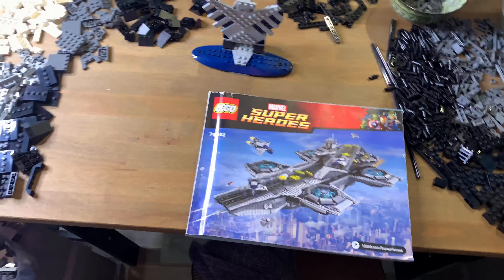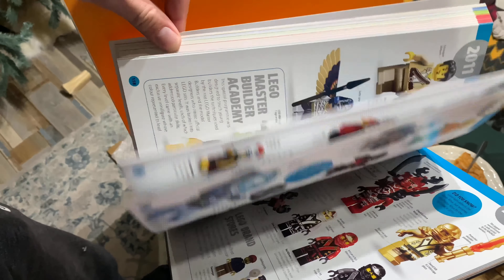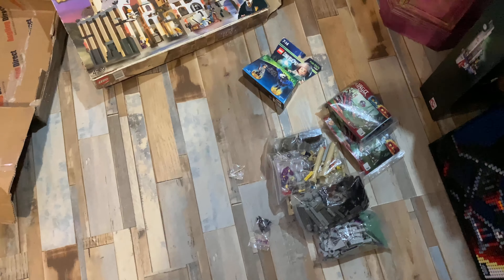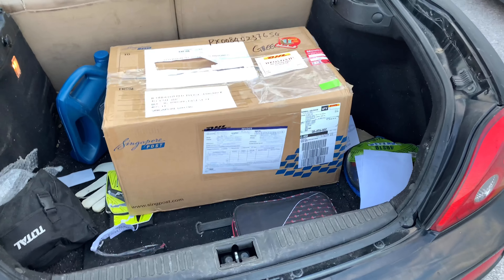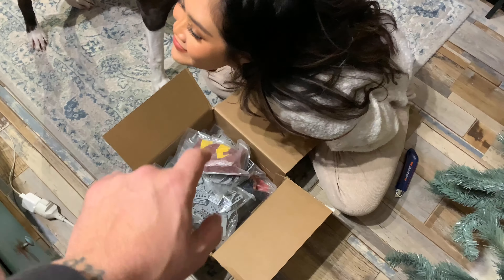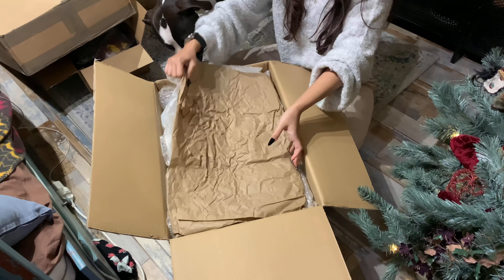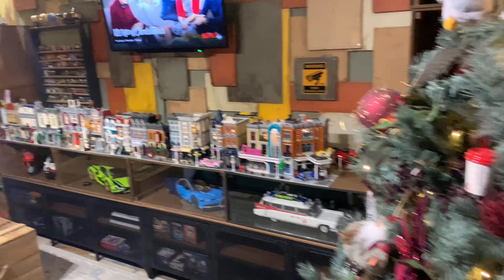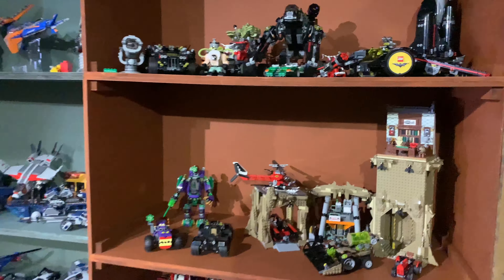LEGO ROOM UPDATES & UNBOXING , VLOG, WEEK 3 PART #2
The delivery systems started working and boxes finally coming!!
I need to make space in my LEGO room tho..so we I had to make changes and some sets had to go!!!
Welcome to my LEGO world , stay safe and enjoy watching !!